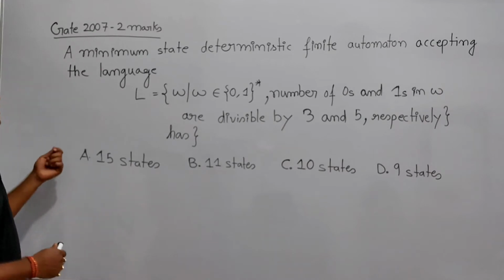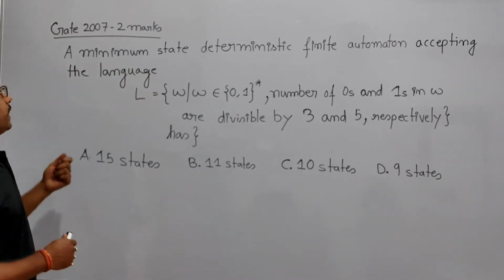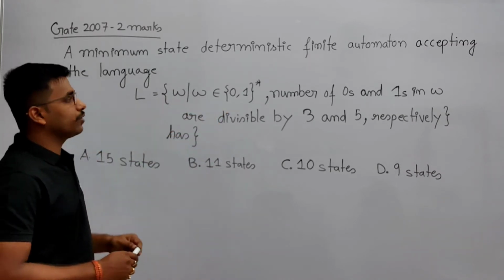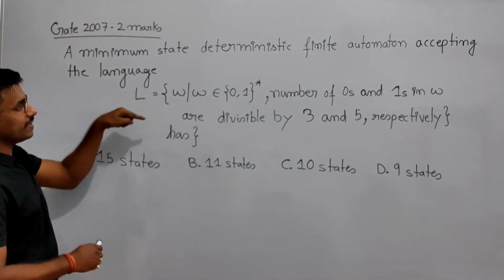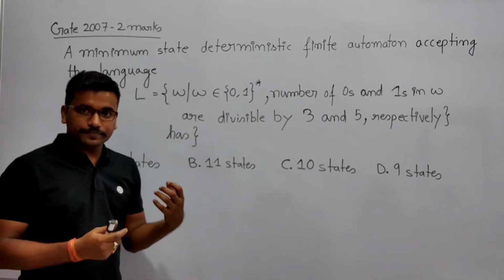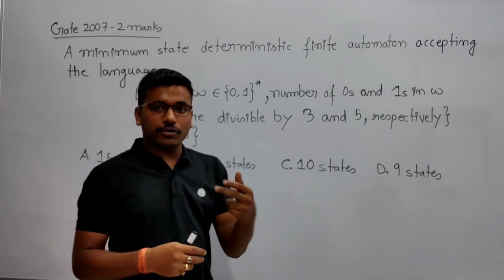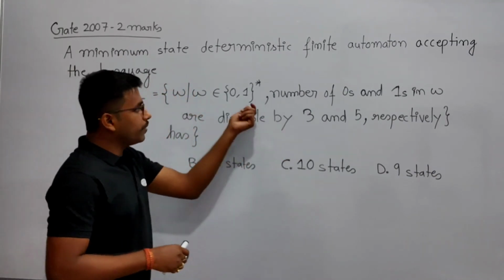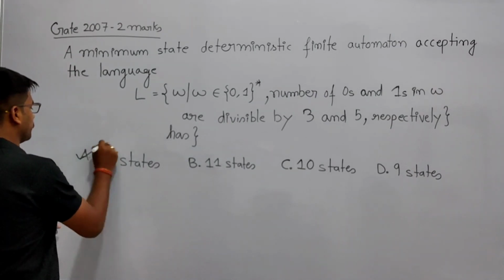32 Theory Of Computation | GATE 2007 A minimum state deterministic finite automaton accepting the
Gate 2007
A minimum state deterministic finite automaton accepting the language
L={w∣w∈{0,1}*, number of 0s and 1s in w are divisible by 3 and 5, respectively }   has

(A)15 states
(B)11 states
(C)10 states
(D)9 states

Timetable:
0:10- Gate 2007

(A)15 states
(B)11 states
(C)10 states
(D)9 states